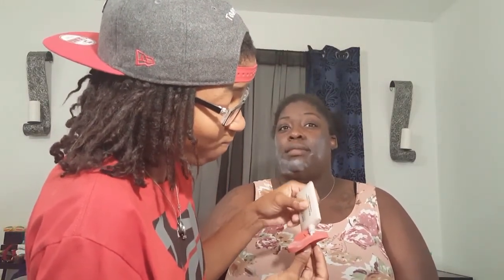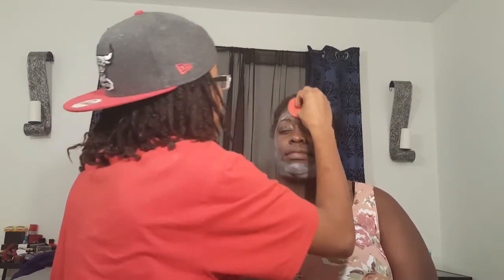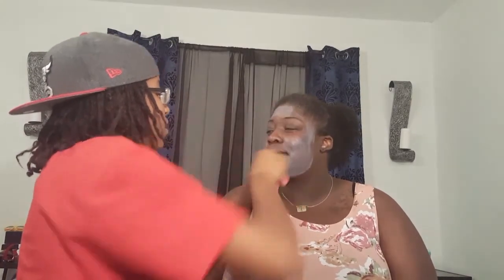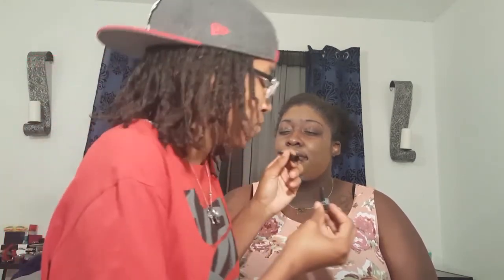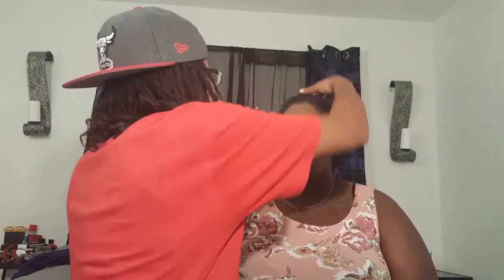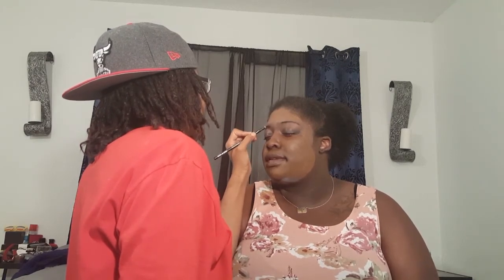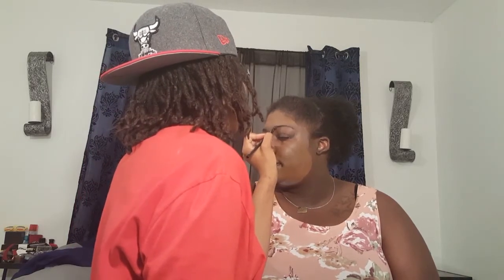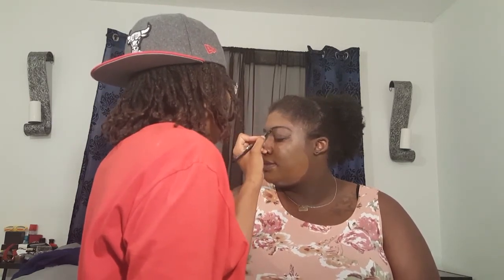Stud GF does my makeup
Tee knows nothing about makeup, watch her Beat my Face!!